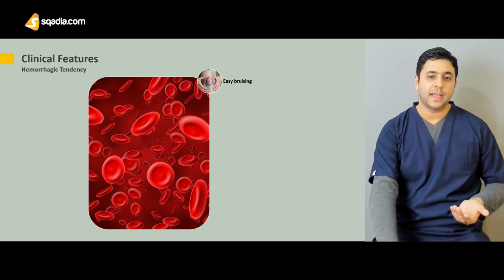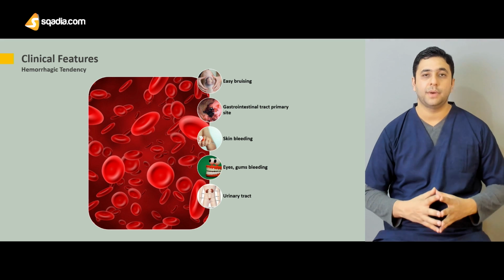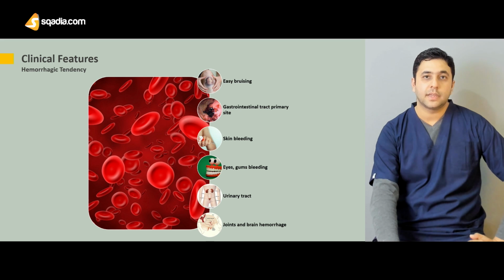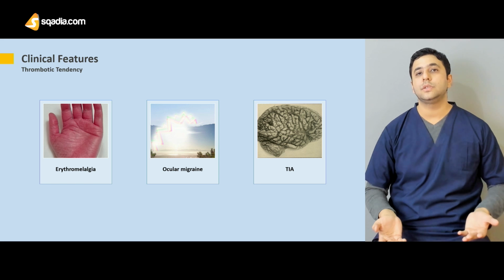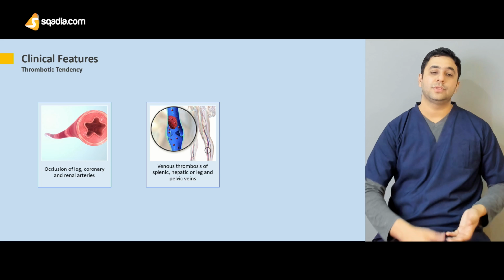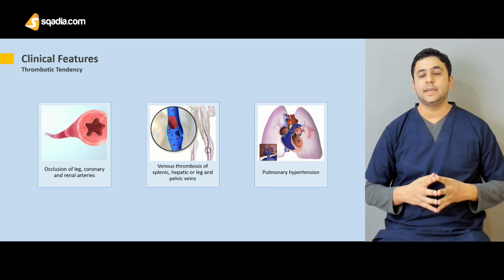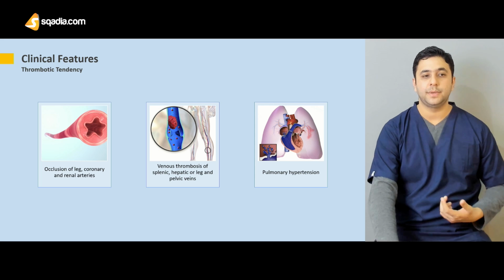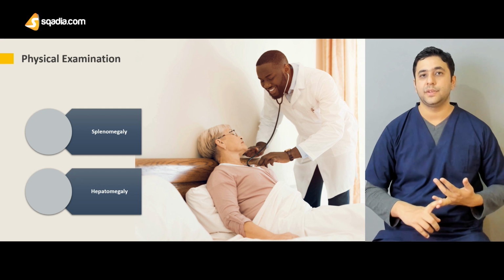Essential Thrombocytosis | Clinical Features | Hematology Video | Medicine Education | V-Learning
This lecture covers Essential Thrombocytosis, including its etiology, clinical features, diagnosis, and treatment. By the end of the lecture, you will have a comprehensive understanding of this rare blood disorder.

▬ 📌 Essential Thrombocytosis (ET)
Essential Thrombocytosis (ET) is a rare, chronic blood disorder that involves the overproduction of platelets in the bone marrow. It is also known as primary thrombocythemia or essential thrombocythemia.

▬ 📌 Etiology
The exact cause of Essential Thrombocytosis (ET) is not fully understood, but it is believed to be a result of genetic mutations that cause overproduction of platelets in the bone marrow. Platelets are cells that help with blood clotting, and in people with ET, their bone marrow produces too many of them.

Several genetic mutations have been identified in people with ET, with the most common being mutations in the JAK2, CALR, and MPL genes. These mutations lead to the activation of the JAK-STAT pathway, which is involved in the regulation of cell growth and division. The activation of this pathway leads to the overproduction of platelets in the bone marrow. It is not clear why these mutations occur, but some studies suggest that they may be acquired during a person's lifetime rather than being inherited from their parents.

Environmental factors, such as exposure to radiation or certain chemicals, may also play a role in the development of ET, although more research is needed to understand this relationship.

▬ 📌 Clinical features
ET often does not cause any symptoms and is detected incidentally during a routine blood test. When symptoms do occur, they are related to the increased blood clotting and may include:
✦ Headaches
✦ Dizziness
✦ Vision changes
✦ Numbness or tingling in the hands and feet
✦ Easy bruising and bleeding
✦ Fatigue and weakness
✦ Enlarged spleen
✦ Redness, burning or itching in the hands or feet

▬ 📌 Diagnosis
The diagnosis of Essential Thrombocytosis (ET) involves a combination of clinical evaluation and laboratory testing. The initial test is a complete blood count (CBC), which measures the number of platelets in the blood. A peripheral blood smear may also be done to check for abnormalities in the shape or size of blood cells. A bone marrow biopsy may be necessary to confirm the diagnosis of ET, as it can show increased megakaryocytes (cells that produce platelets) in people with this condition.

Additionally, genetic testing may be performed to identify any genetic mutations associated with ET, such as mutations in the JAK2, CALR, or MPL genes. Other potential causes of thrombocytosis must be excluded, and once the diagnosis of ET is confirmed, additional testing may be done to assess the risk of thrombosis and bleeding and determine the appropriate treatment plan.

▬ 📌 Treatment
The treatment of ET depends on the risk of thrombosis and bleeding. Low-risk patients may not require any treatment and can be monitored regularly. For high-risk patients, the aim of treatment is to reduce the risk of blood clots and bleeding.

👉 Aspirin
Low-dose aspirin is often prescribed to reduce the risk of blood clots.

👉 Hydroxyurea
It is a chemotherapy drug that can reduce the number of platelets in the blood.

👉 Interferon
It is a type of immunotherapy that can reduce the number of platelets and prevent blood clots.

👉 Anagrelide
It is a medication that can reduce the number of platelets in the blood.

👉 Blood thinners
In some cases, anticoagulant medications may be used to prevent blood clots.

Regular monitoring of platelet counts and symptoms is necessary for all patients with ET. Additionally, lifestyle changes such as quitting smoking and maintaining a healthy weight can help reduce the risk of blood clots.